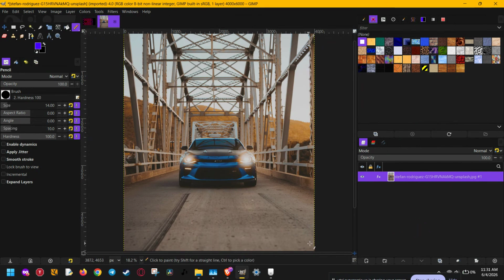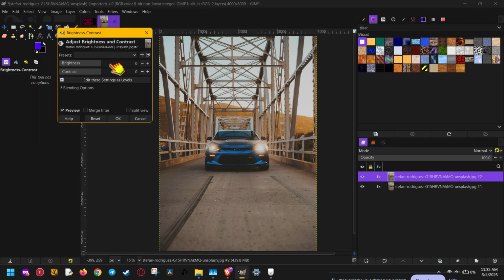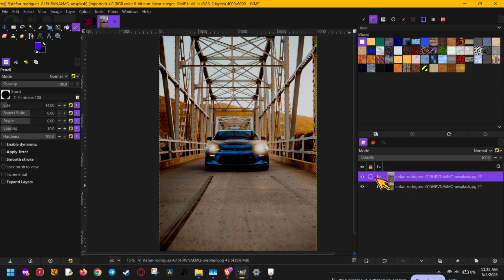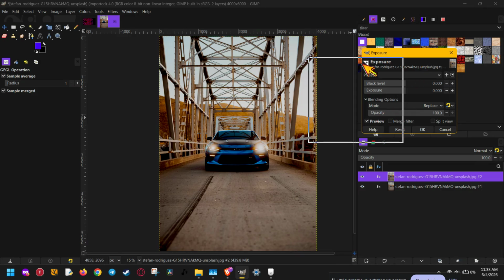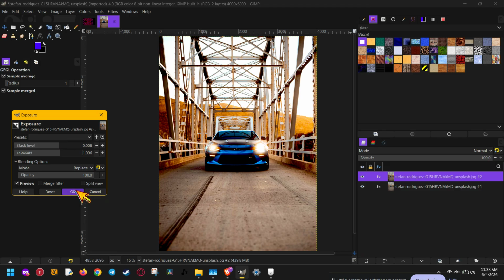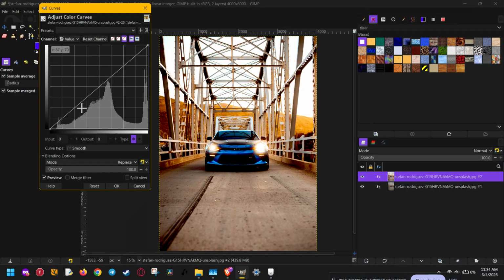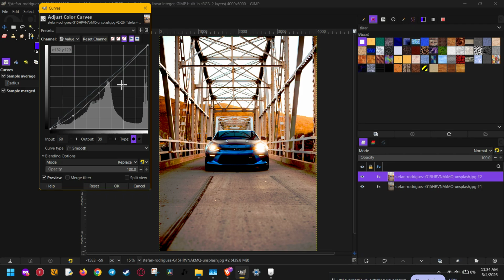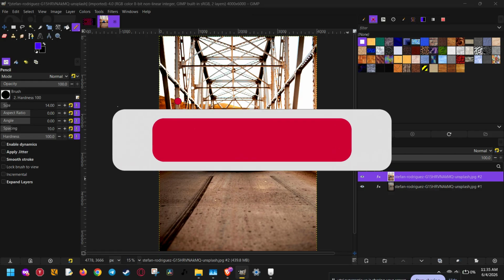How To Brighten Photo In GIMP (Easy Guide)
Learn how to brighten a photo in GIMP using three easy methods: Brightness-Contrast, Exposure, and Curves. This step-by-step tutorial helps you quickly fix dark images and improve photo brightness with better control.

🕚Timestamps:
0:00 Intro
0:22 Method 1: Brightness-Contrast
1:05 Method 2: Exposure Tool
1:50 Method 3: Curves Tool
2:41 Final Tips And Recap

✍️What You’ll Learn In This Video:
• How To Brighten A Photo In GIMP Quickly With Brightness-Contrast
• How To Use The Exposure Tool To Recover Detail
• How To Brighten Midtones With The Curves Tool
• How To Avoid Overexposing Highlights And Washing Out Images
• How To Choose The Best Brightening Method For Your Photo

💡Pro Tips:
• Start with small adjustments to avoid making the photo look unnatural
• Use Contrast after Brightness if the image starts to look flat
• Use Exposure for darker photos that need a more balanced lift
• Use Curves when you want precise control over highlights and shadows
• Zoom in and compare before-and-after results as you edit